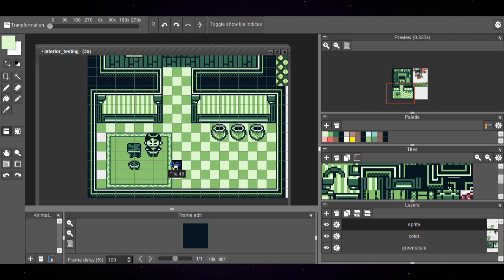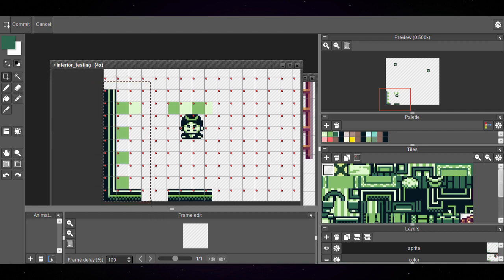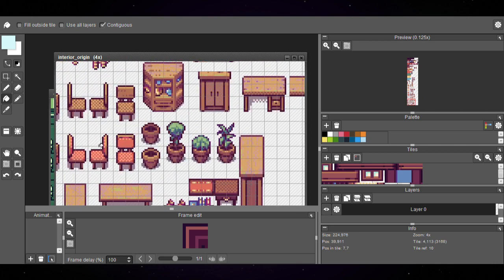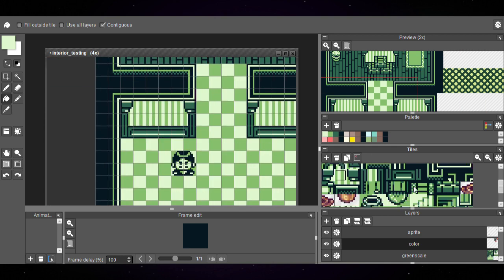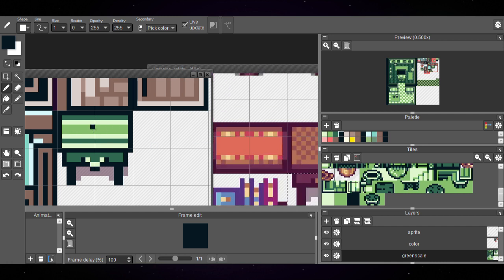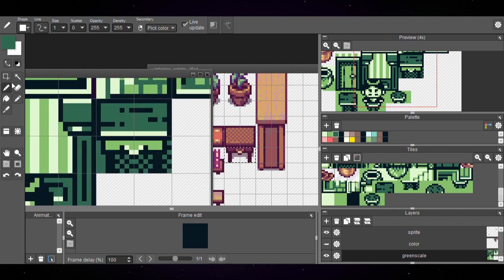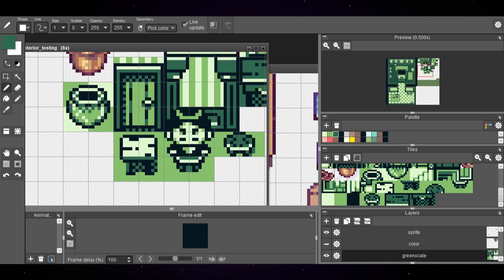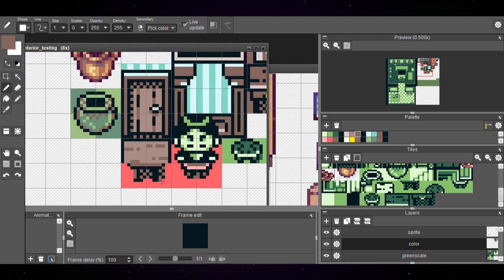Adapting a licensed tileset for use in GB-Studio.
Adapting a licensed tileset for use in GB-Studio, a GUI based SDK for the Nintendo Gameboy.

It's freeware. Please support by donating.

Modifications and commercial usage allowed.
No redistribution in raw format. See the comment section for details.

Find me here:

Itch.io